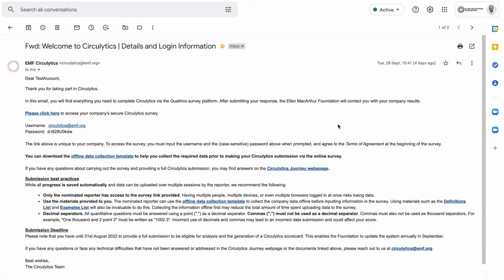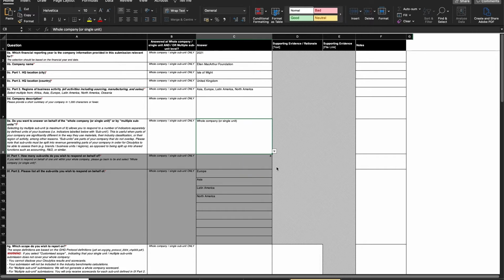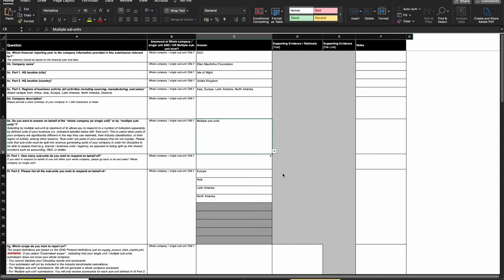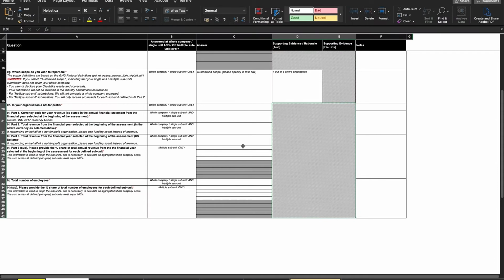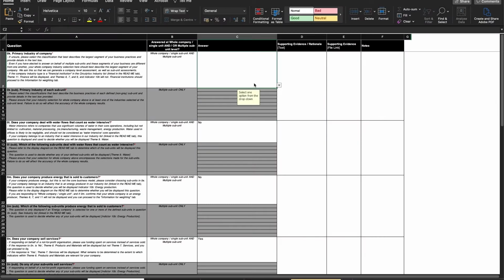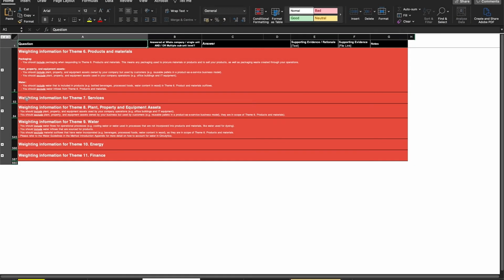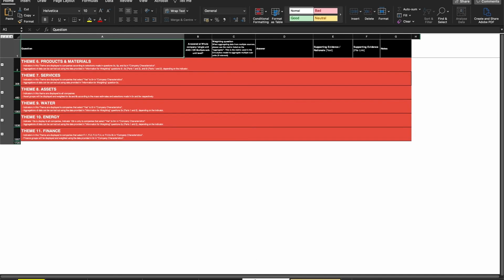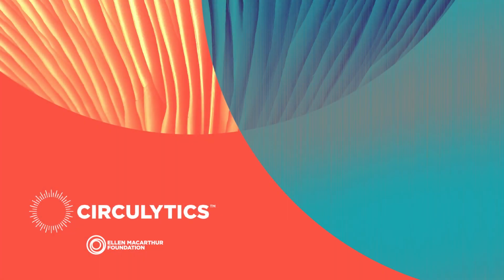Collecting data - Circulytics Walkthrough 3 of 5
The Ellen MacArthur Foundation is a UK charity working on business, learning, insights & analysis, and communications to accelerate the transition towards the circular economy.